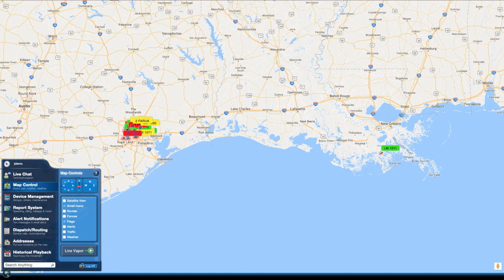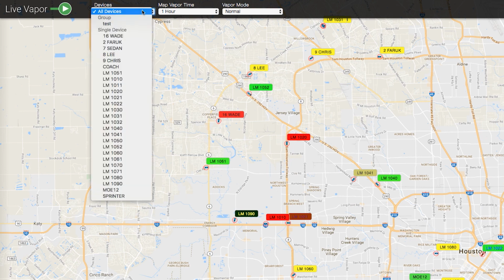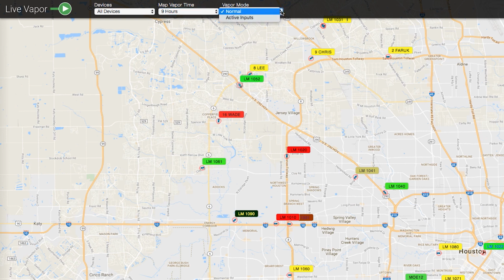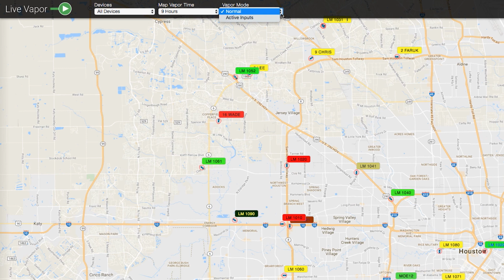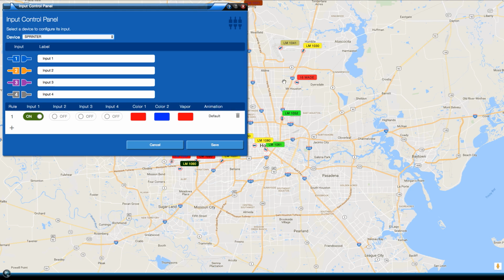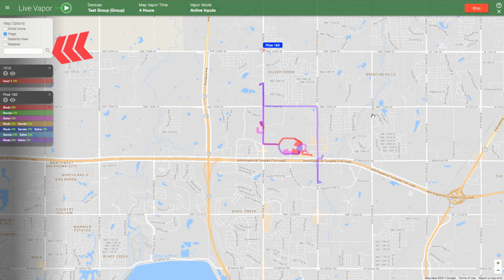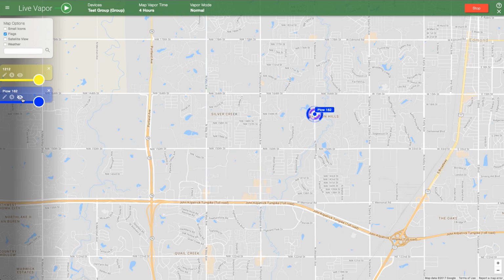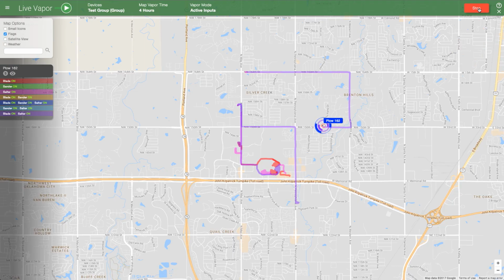Vapor Trails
In this video, we explain how to use the Live vapor trails feature within the Live GPS Tracking system.

Live Vapor is a feature that allows users to visualize the recent movements of their vehicles or other assets for up to 12 hours.

The function animates a pathway that continuously updates based on recent vehicle data.

Users can select specific devices or groups of devices to track through dropdown menus.

They can also customize the duration of the tracking period, from 1 to 12 hours.

Live Vapor operates in two modes: Normal and Active Inputs. The Normal mode traces vehicle paths from the most recent update to the end of the selected timeframe, while the Active Inputs mode displays trails only when a pre-set device rule is engaged. This can highlight specific activities, like a towed vehicle's route or snow plowing areas.

Users can also personalize colors for various input rules for easy differentiation.

Additional options include flag icons, satellite view, and weather conditions on the map.

In Normal mode, users can also edit vapor trail colors, single out specific trails, hide trails, or remove vehicles entirely from the view.

Changes in tracking selection can be made by clicking the red stop button, making new selections from the dropdown, and restarting the Vapor.

If users need further assistance, tech support is available Monday through Saturday during defined hours.

-- video contents --

00:00 Introduction
00:19 Live Vapor Trail
00:46 Map Vapor Time
01:24 Active Input Mode
02:08 Input Rules
02:35 Start Live Vapor
03:01 Search Devices
03:46 Change View
04:04 New Selections